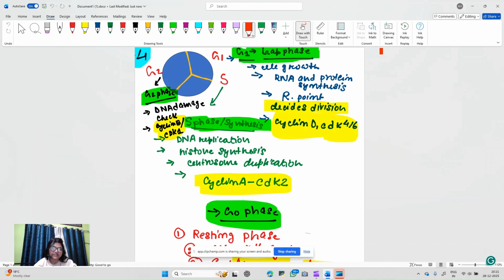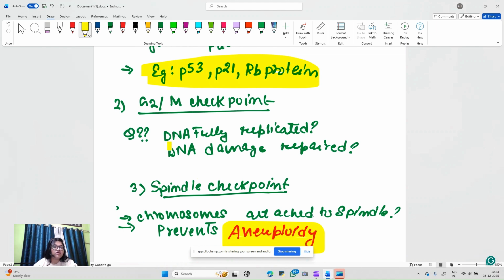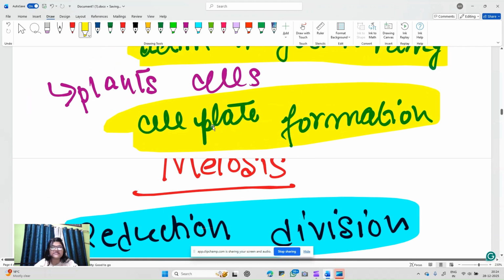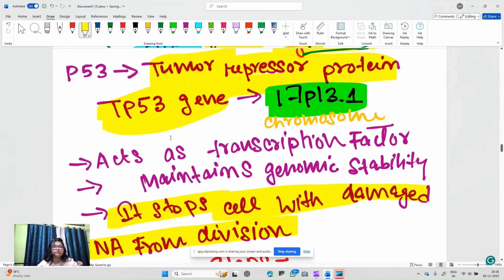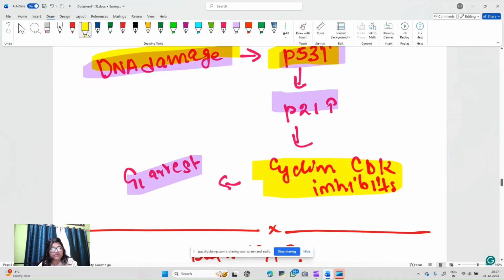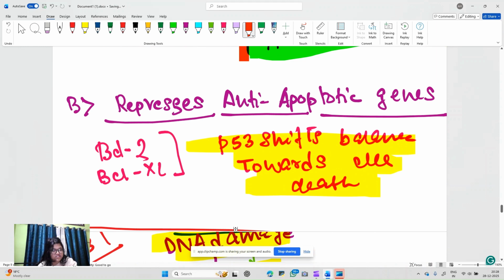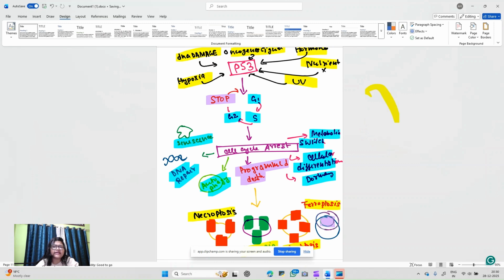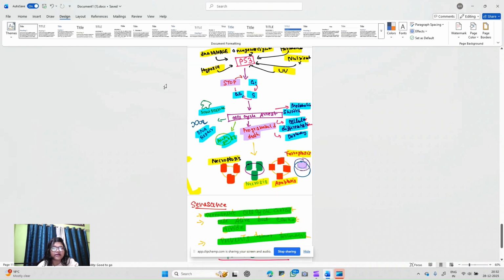Cell Cycle, Cell Division, P53, Mitosis, Meiosis, Life Sciences, CSIR NET, NEET Biology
Welcome to this detailed Life Sciences lecture where we break down the fundamental concepts of Cell Cycle and Cell Division. Perfect for CSIR NET, Gate life sciences, NEET, and biology enthusiasts, this video covers:
✅ Cell Cycle Phases – G1, S, G2, and M
✅ Mitosis & Meiosis – Steps, Differences, and Biological Significance
✅ P53 Mechanism – Role as the “Guardian of the Genome”
✅ Regulation of Cell Division – Checkpoints & Cyclins
✅ Key Tips for Exam Preparation – CSIR NET &GATE life sciences
Whether you’re preparing for competitive exams or just want a clear understanding of cellular processes, this video will make complex concepts easy and engaging.